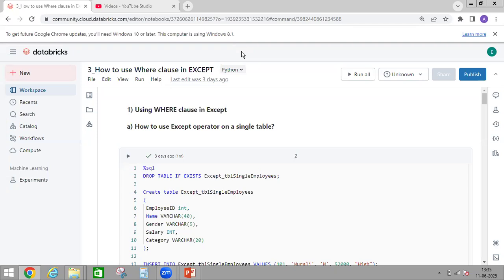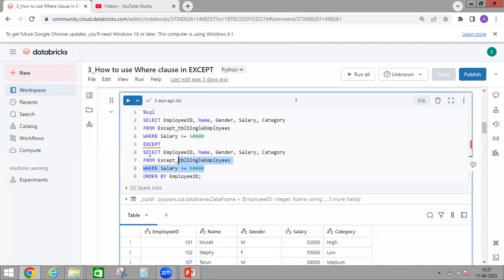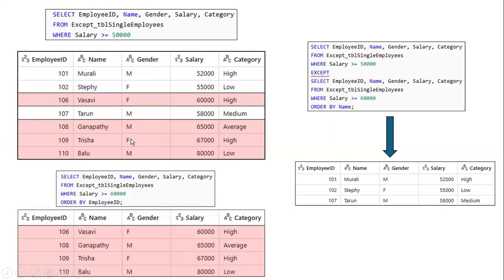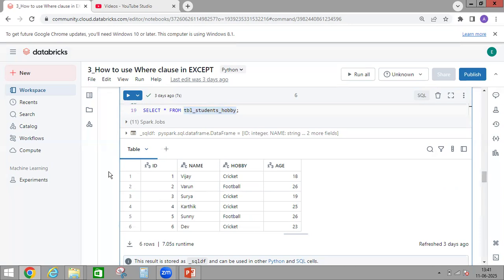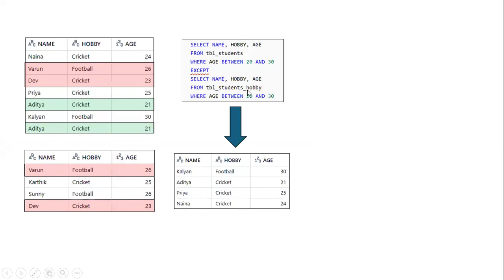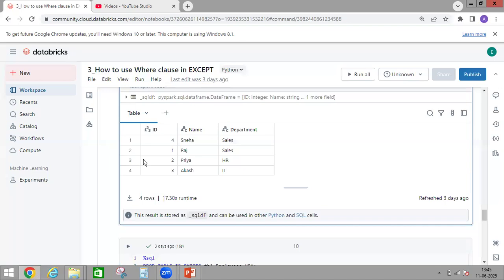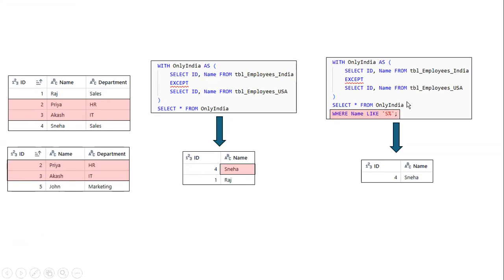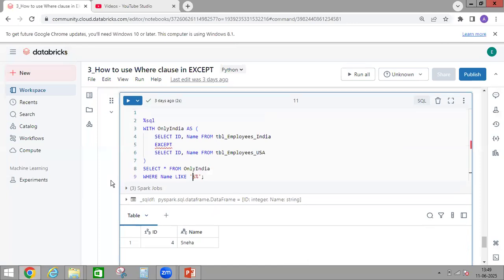3. EXCEPT | MINUS | How to use Where clause in EXCEPT? | SQL Server Tutorial PART 03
How to use Where clause in EXCEPT ?

databricks interview
databricks interview questions
databricks certification
databricks spark certification
databricks tutorial

Google Search 👍
EXCEPT, MINUS, WHERE, DISTINCT